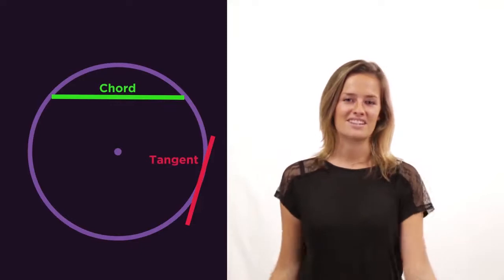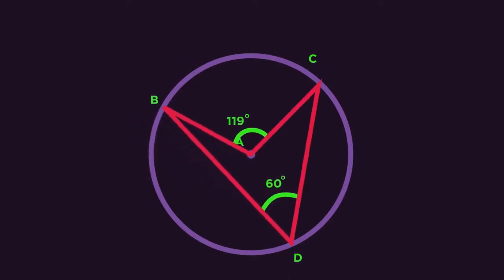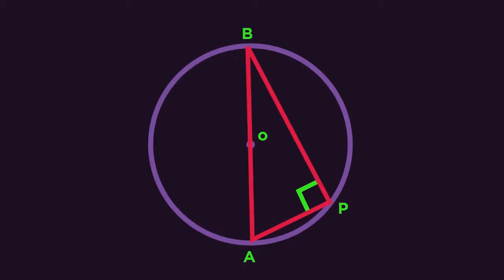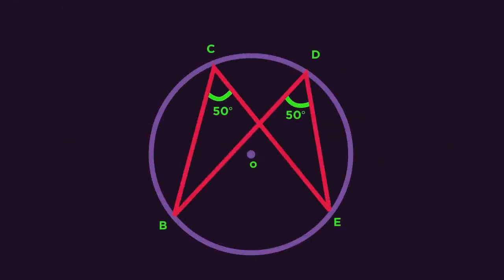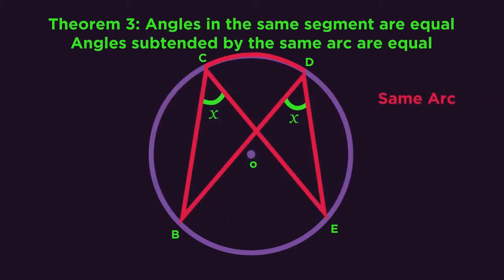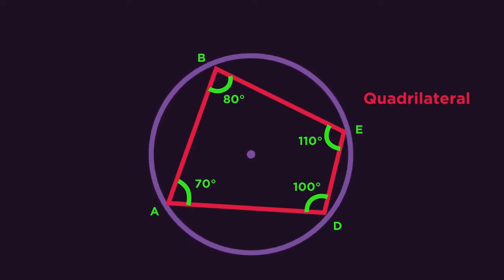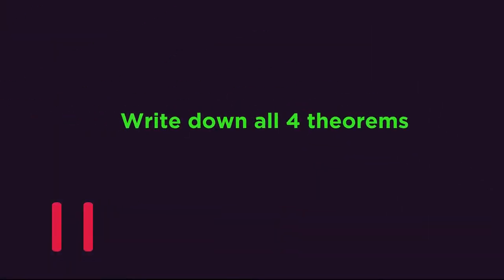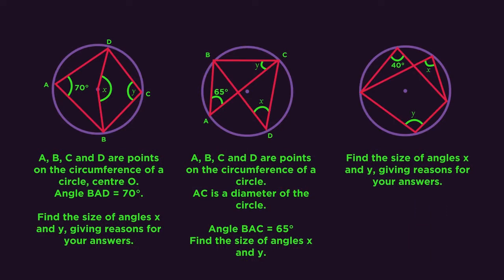Circle Theorems Part 1 Geometry & Measures Maths- دروس رياضيات - هندسة